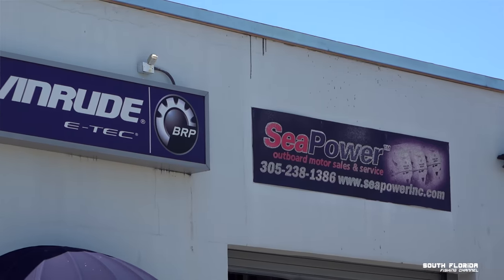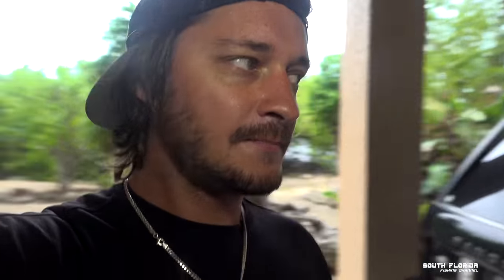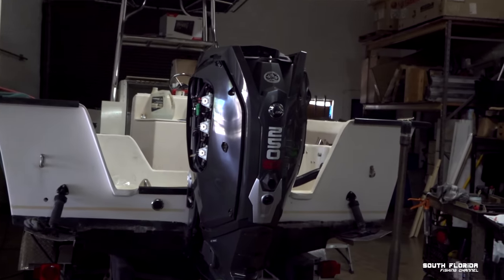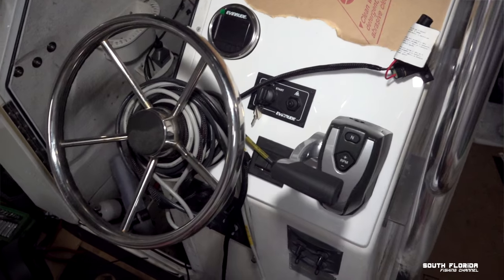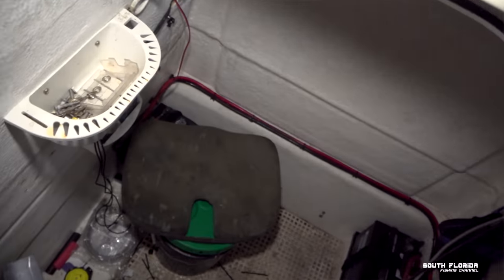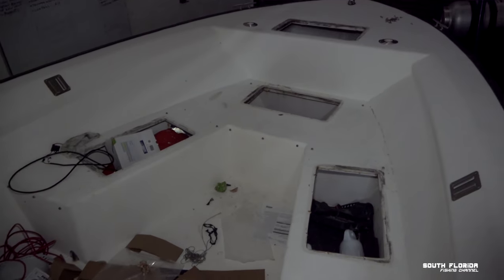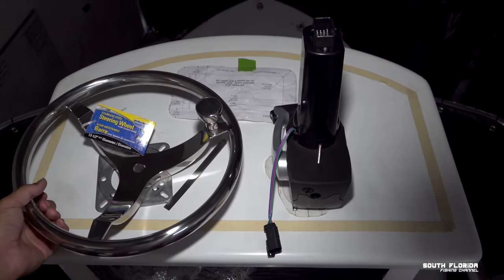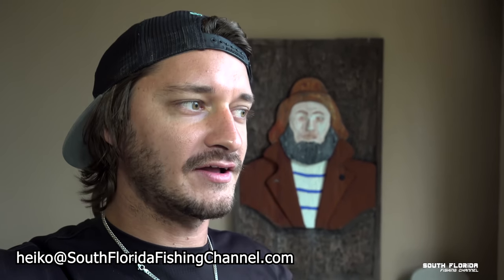Guess what! I GET MY BOAT back this weekend QUICK UPDATE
I love each and every one of you

My boat is getting put back in the water this weekend! I thought I would do a little update for ya'll since I haven't uploaded a video in a week now!

I'm alive and well and the boat is doing great! The guys from SeaPower have done an awesome job and I can't wait to see my boat at the SandBar this weekend!

This is a South Florida Fishing Channel boat update and I will see you guys in the whole boat rebuild video coming out hopefully mid next week!